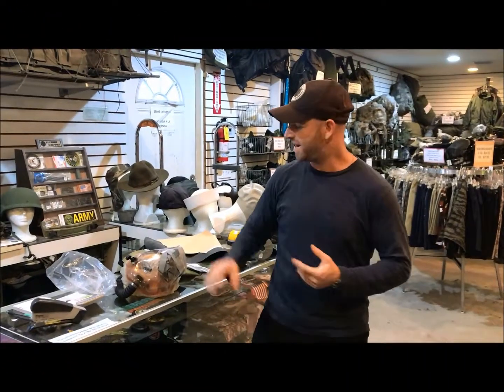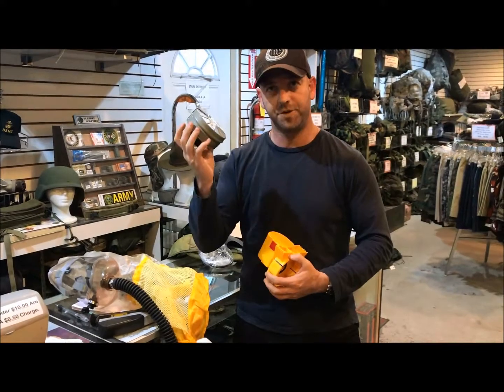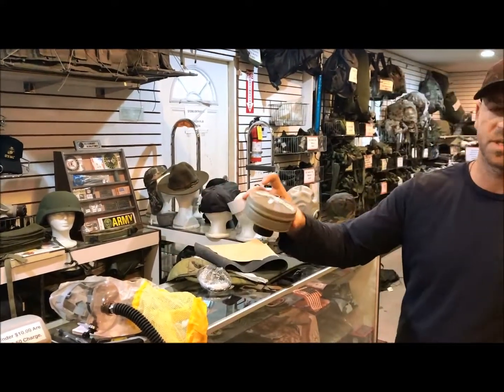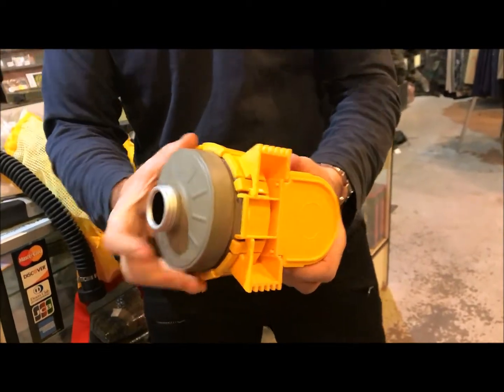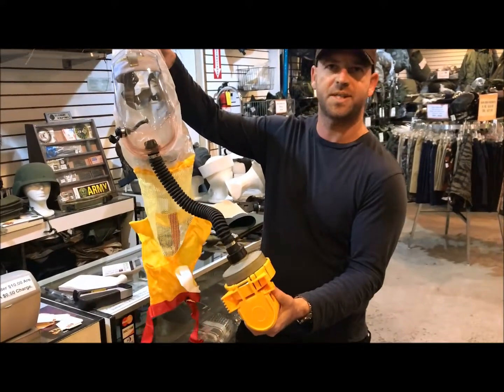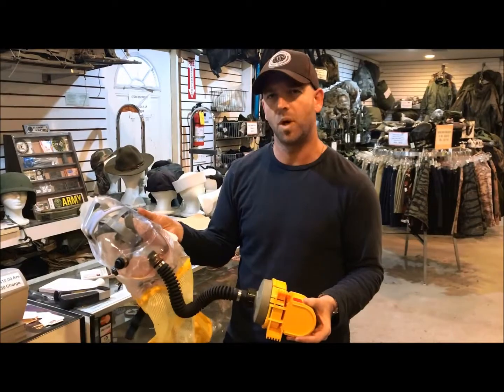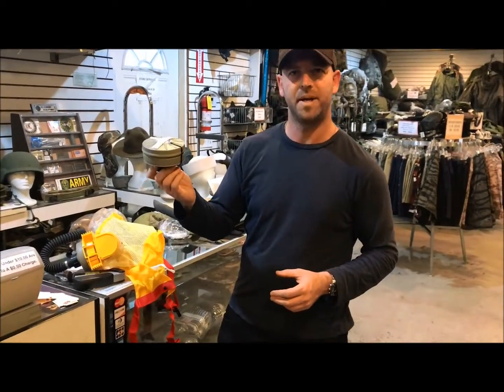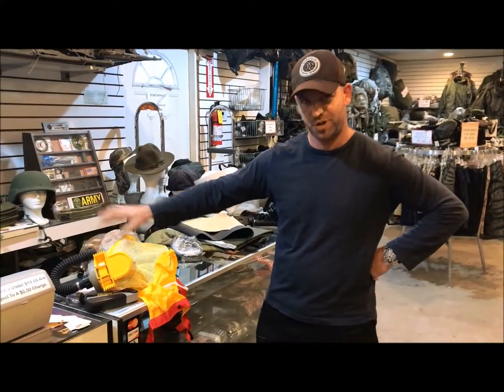Israeli Gas Mask for Children (Bardas) Reviewed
Kids Gas Mask (Bardas) is a positive-pressure protective hood system with a compact and reliable air supply unit. The air supply unit draws in ambient air delivering it through the filter canister into the hood; it was specifically designed and developed by Shalon Chemical Industries and the Israel Defense Forces to protect children ages ranging from two to eight-years-old, from classified NBC agents. The air supply unit also consists of a durable polycarbonate housing enclosing a highly efficient miniature blower, four lithium MnO2 batteries, and specially designed filter canister adaptor. It is specially designed for optimal comfort and safety, while still assuring extended use with minimal interference in normal day to day activities. The Bardas consists of three main integral subsystems – impermeable hood, air supply unit, and a comfortable and brightly colored vest acting as an interface between the other two sub-systems. The light and flexible hood incorporates a large optical grade visor and a drinking system for safe, effortless fluid intake. In addition, the hood assembly includes comfortable and easily adjustable elastic webbing comprising the head harness.
Video&Editing: Carlos Morales